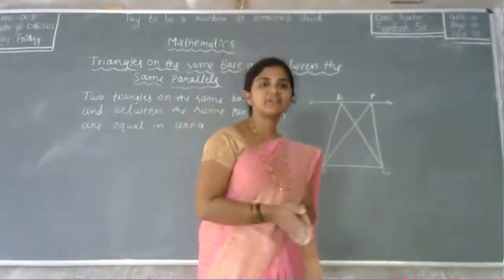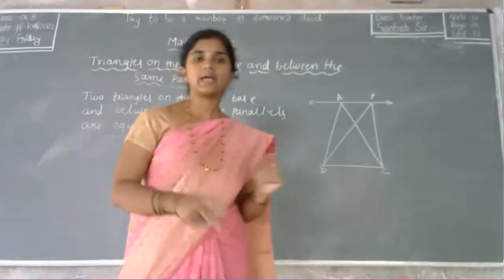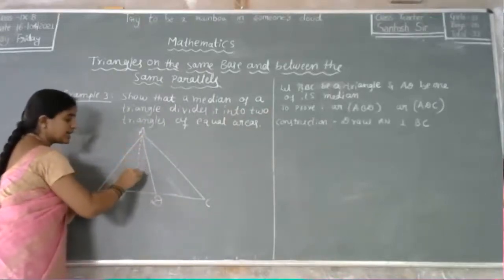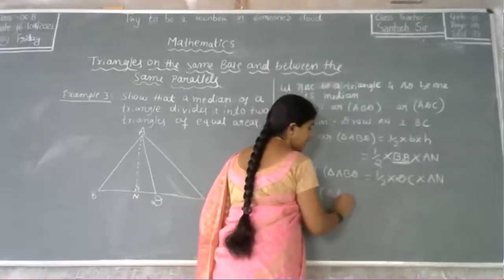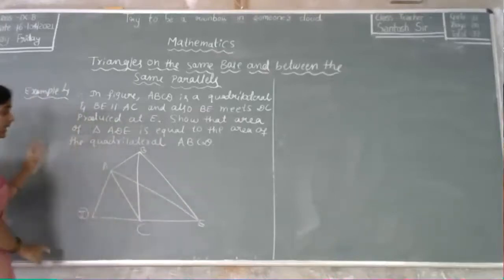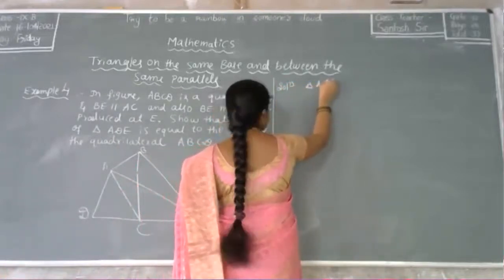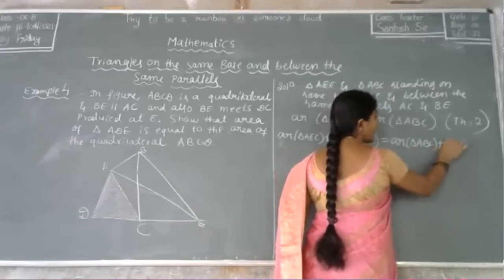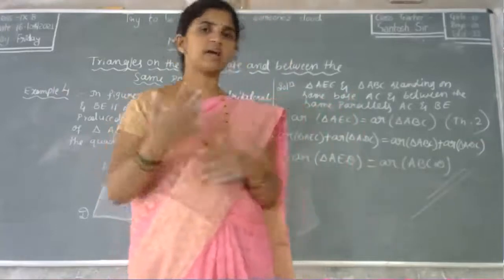9th Mathematics Areas of parallelograms and triangles part 03